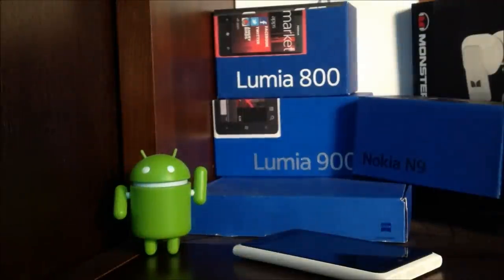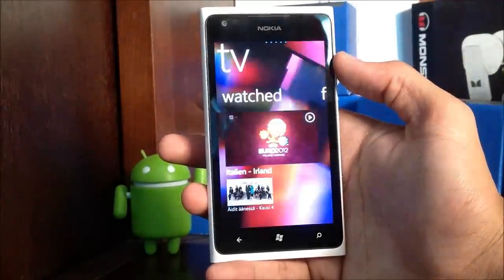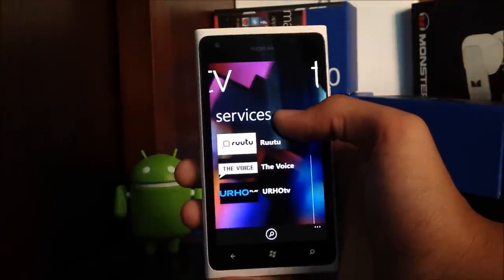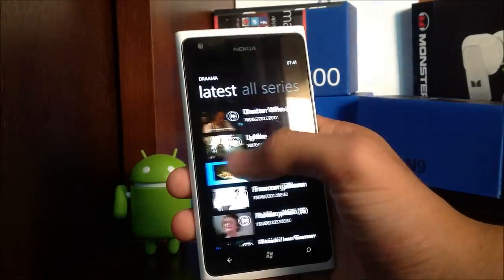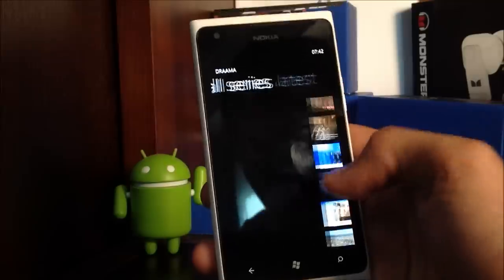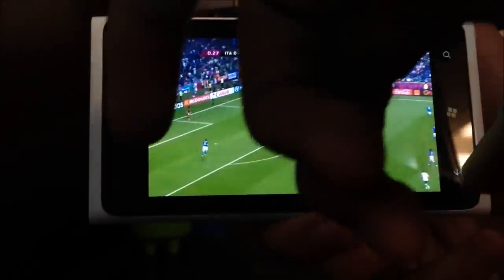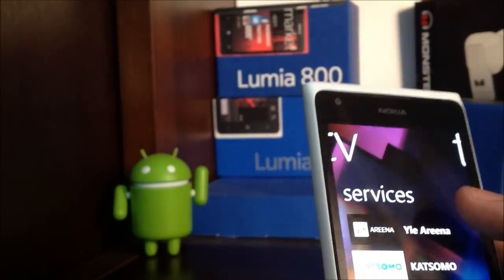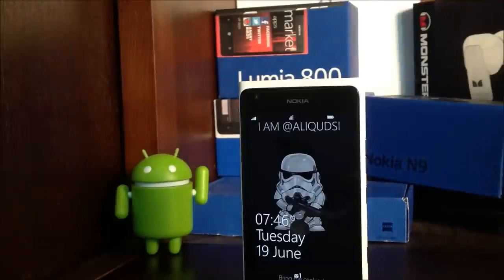Nokia TV Demoed on Lumia 900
In depth look at Nokia TV service from Nokia entertainment for Nokia Lumia Windows phones.

Nokia TV is a rich hub experience where all local broadcasters stream their content to Lumia 900 (and Lumia 800, who will have to DL the app from the marketplace). Nokia TV app focuses on local catchup TV, i.e. what was played last night or the night before. Content is normally hosted for about 2 weeks but could be up to 30 days, really depending on the content provider. Nokia TV app complements the already existing distribution channels that the content provider has in the market- Nokia TV app hosts the meta data the actual content is streamed direct from the provider; enabling the provider to show relevant adverting before a show.